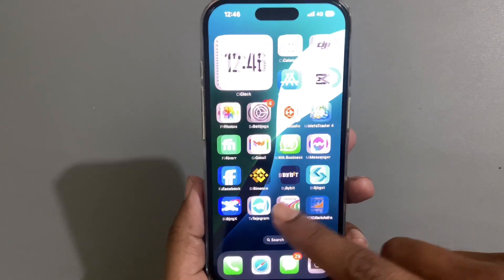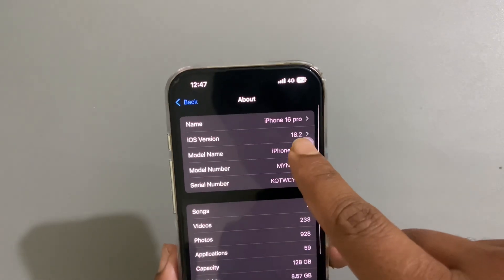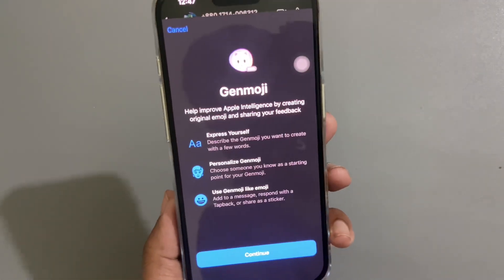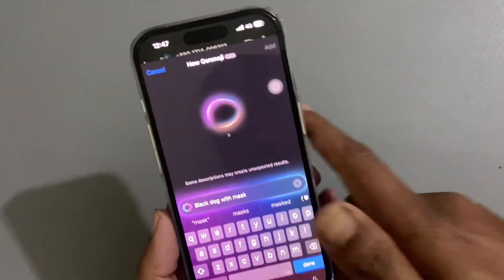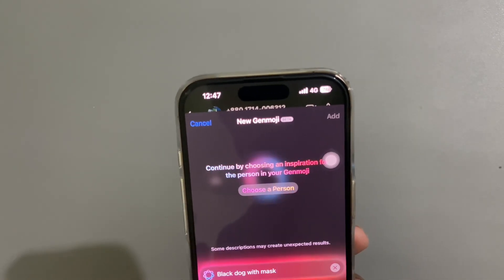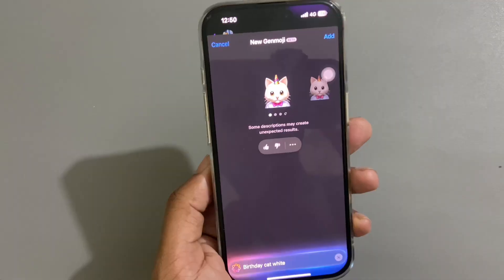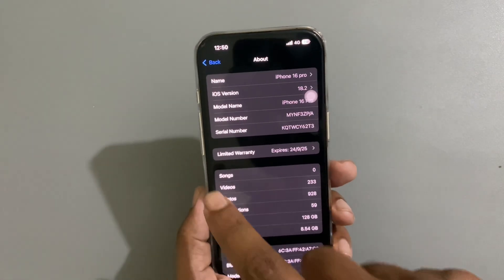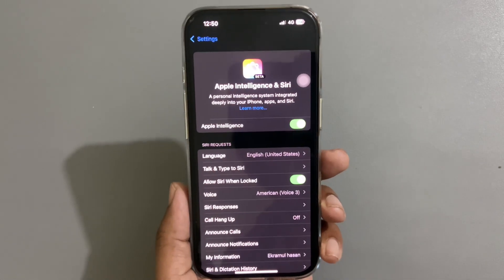How to make Emojis with Genmoji (iOS 18.2)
Learn how to make Emojis with Genmoji on iOS 18.2 in this quick and easy tutorial. Create fun and personalized emojis to use in your messages and social media posts!

How can I create my own emoji?
How do I create a genmoji?
How to use this emoji 😮 💨?
how to make emojis with genmoji